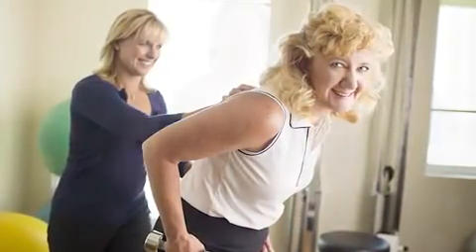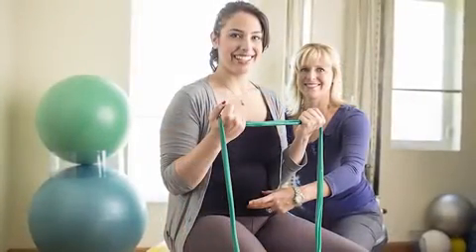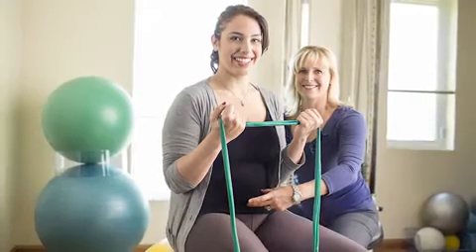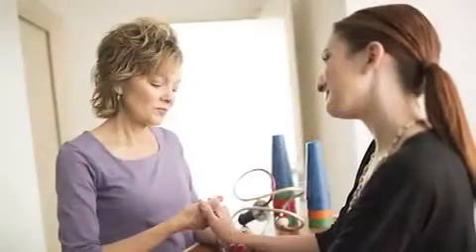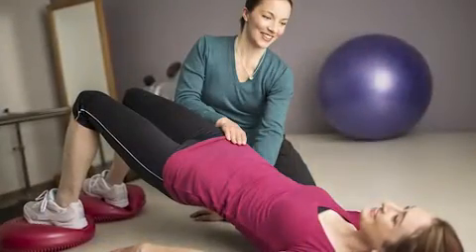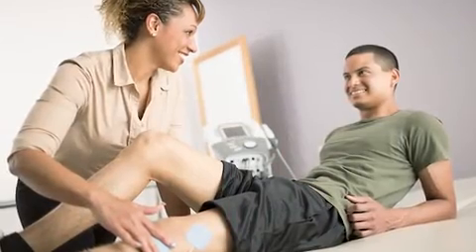How to avoid or minimize sports injuries from a physical therapist's perspective.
Renown Physical Therapist Laura Garcia gives you the scoop to avoid sports injuries for yourself and your family. You will learn:
*    The most common injuries seen specifically related to sports
*     How you can prepare for your sport to minimize injury
*     What you can do if you experience an injury

This video is from 2014. For the most up-to-date information about Renown Rehabilitation, please